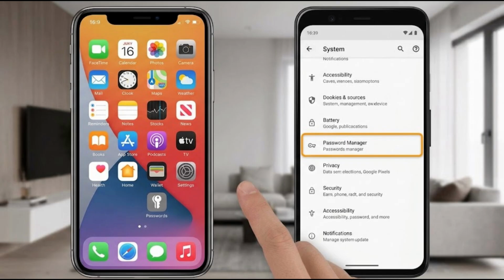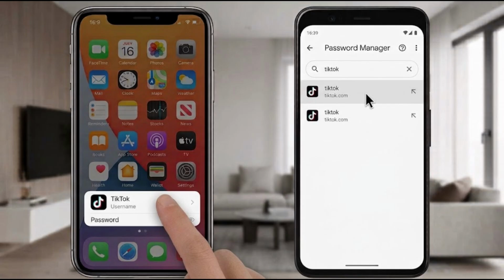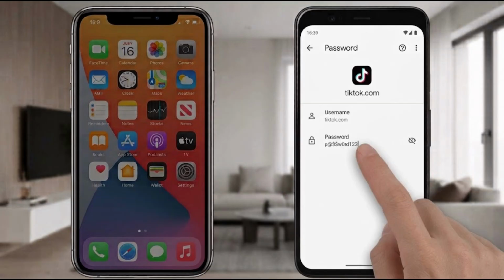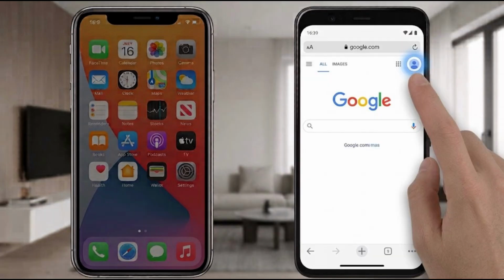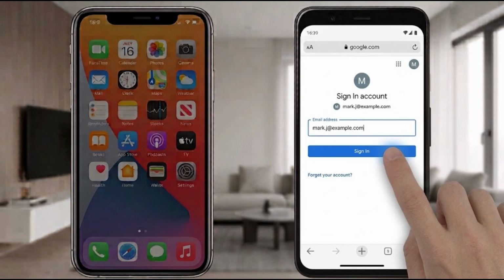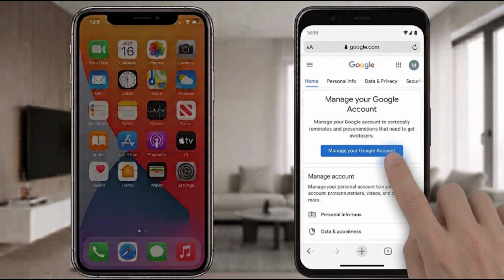How To Check TikTok Password - See Your Password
In this video you will learn how to check your tiktok password.